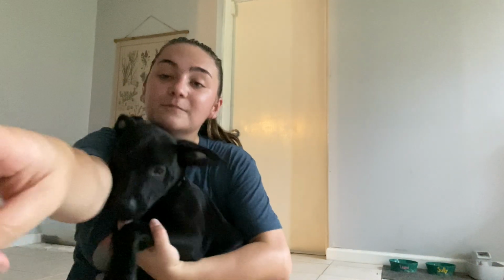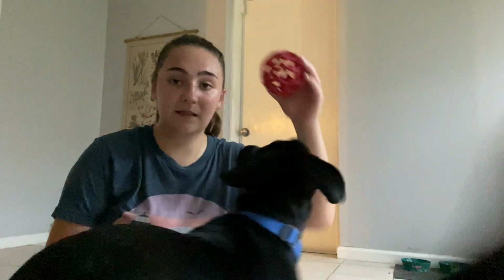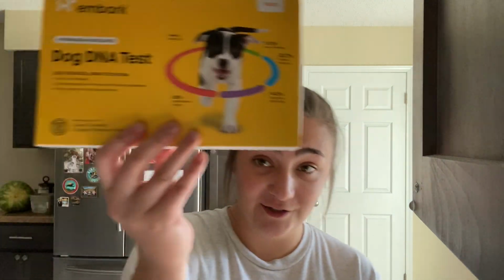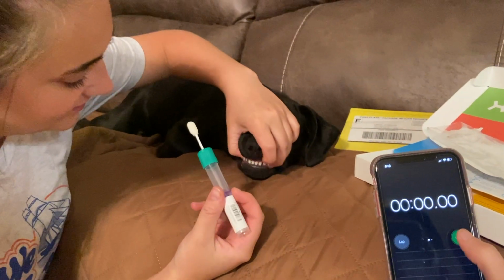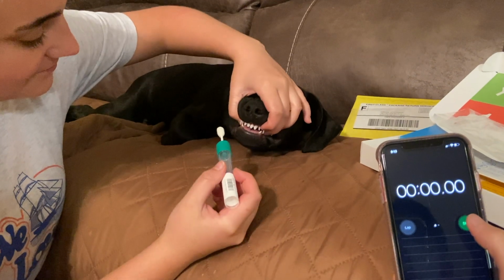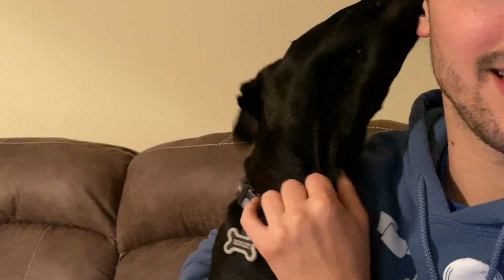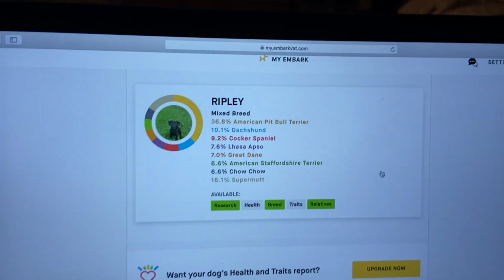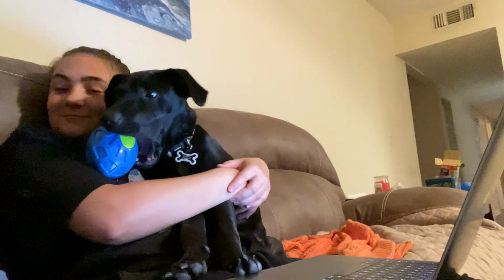We Got a Puppy // Puppy DNA Test and Results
In June we adopted a "black lab" puppy. We had our doubts about his breed so we used the Embark DNA test kit and found out what he really is!

If you're interested in figuring out your dog's true breed we highly suggest Embark! , to get $30 off!